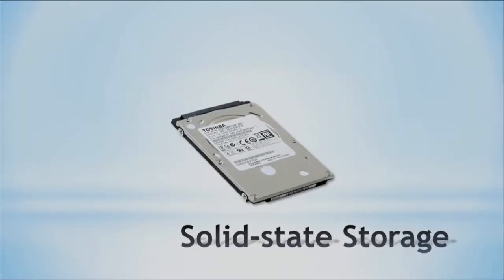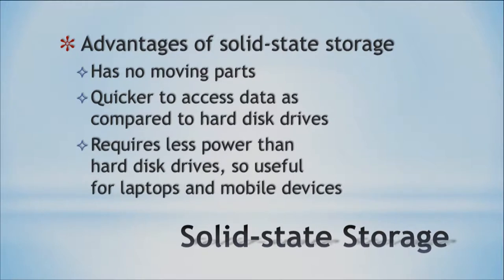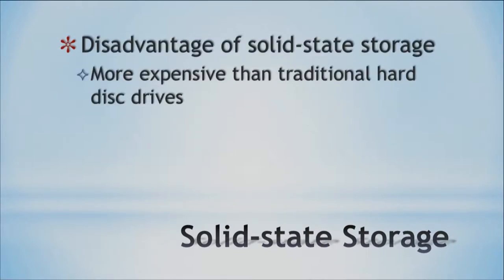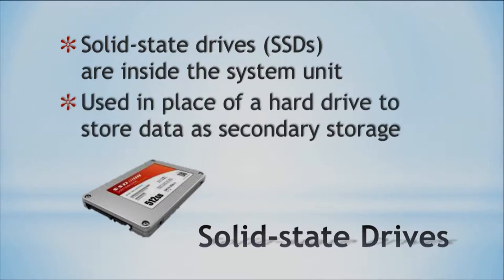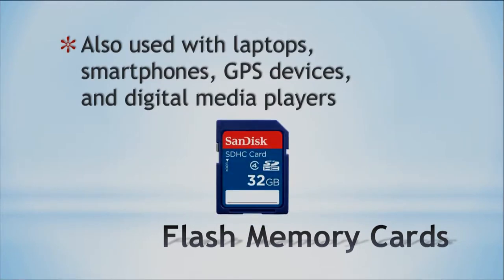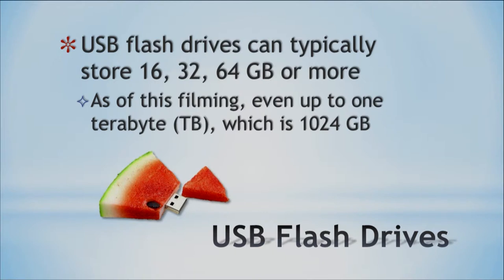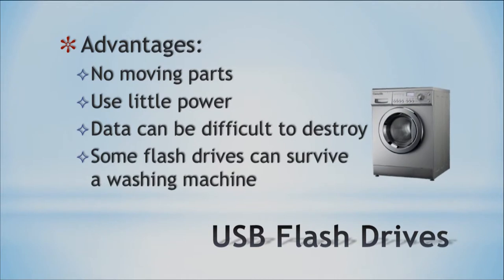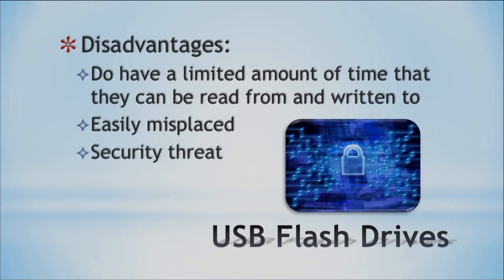Microbyte Solid state storage